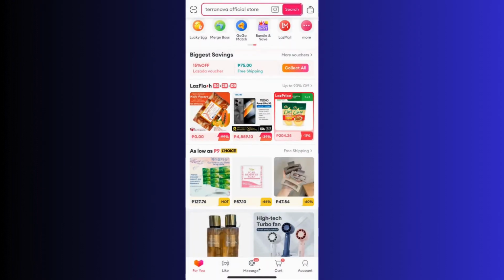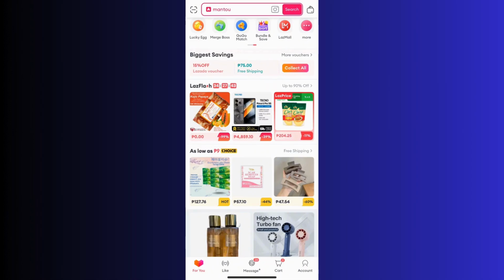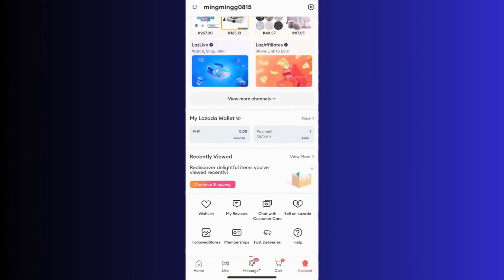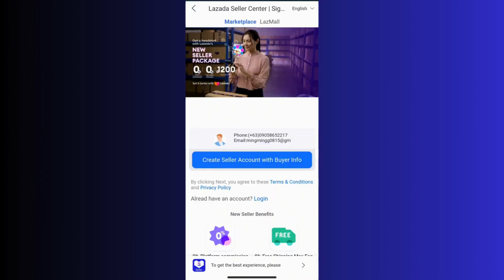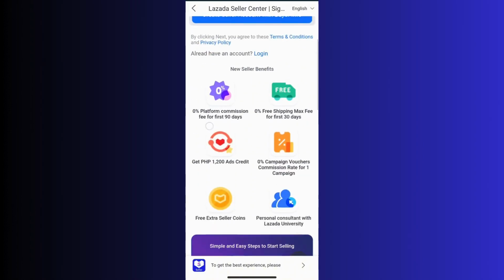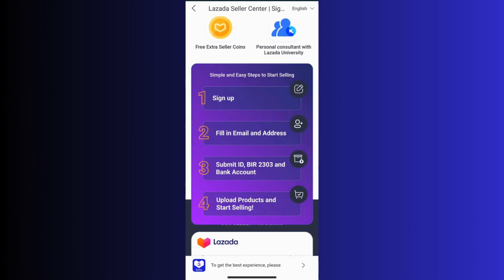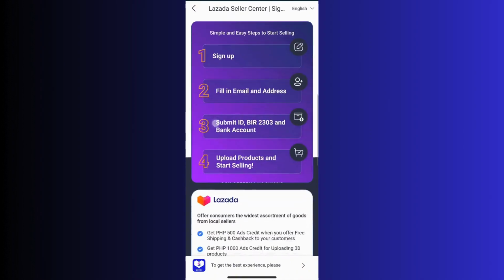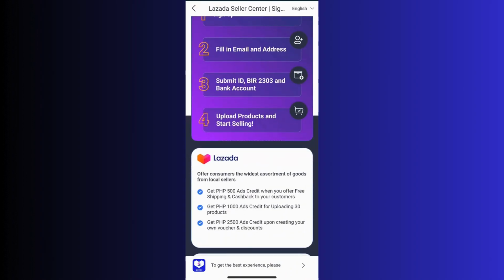HOW TO CREATE A LAZADA SELLER ACCOUNT NEW UPDATED 2024 GUIDE!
🚨 Updated Guide 2024: How to Create a Lazada Seller Account 🚨

Want to start selling on Lazada in 2024? This step-by-step tutorial will guide you through the process of creating a Lazada seller account from start to finish! Whether you’re a new business owner or looking to expand your online store, we’ve got you covered with the latest and easiest method to get started as a Lazada seller. Learn how to set up your seller profile, list your products, and start selling on Lazada today!

📦 Why Create a Lazada Seller Account?

Reach millions of potential customers in Southeast Asia
Easy platform to manage your products, orders, and payments
Gain access to Lazada marketing tools and promotions to grow your business
Expand your business online with Lazada's trusted e-commerce platform
🔑 What’s Covered in This Video:

How to sign up for a Lazada seller account
Step-by-step instructions to complete your profile and upload documents
How to list products and set up shipping details
Tips on setting up payment methods and receiving earnings
Troubleshooting common issues during the registration process
💡 Things to Keep in Mind:

Make sure you have all the required documents (business license, tax info) for verification.
Follow Lazada’s rules and guidelines to ensure your account remains in good standing.
Activate your seller account as soon as possible to start selling and tracking sales.